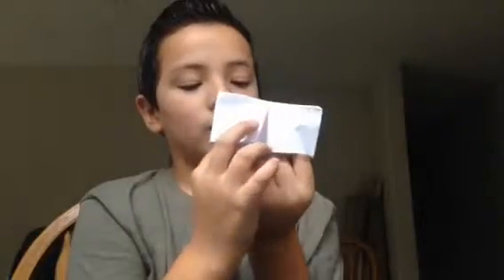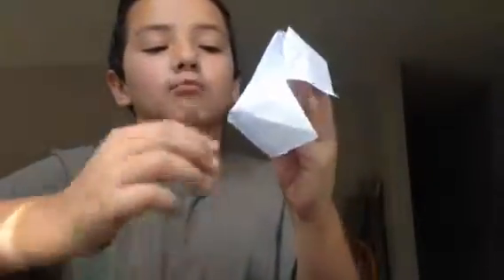How to make a paper fortuneteller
You guys me l❤ve, now you got to kiss me